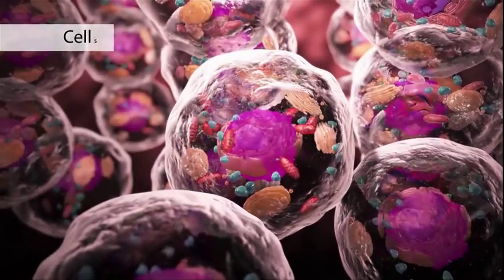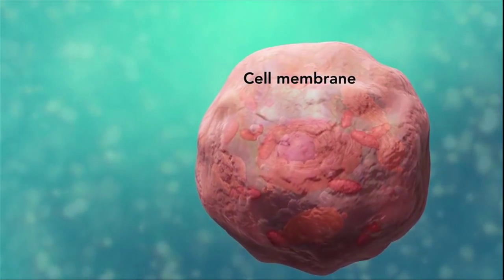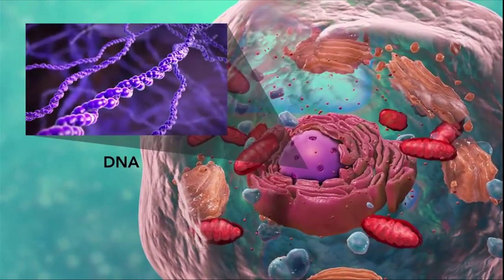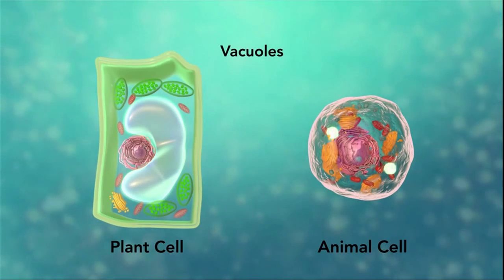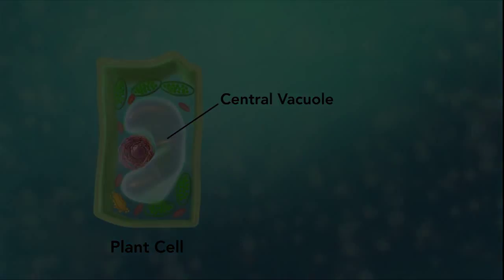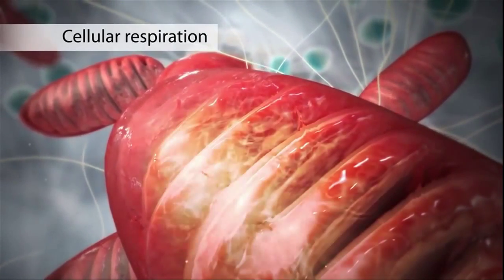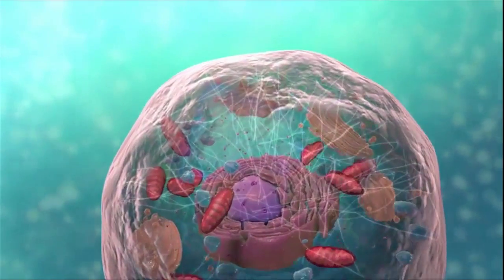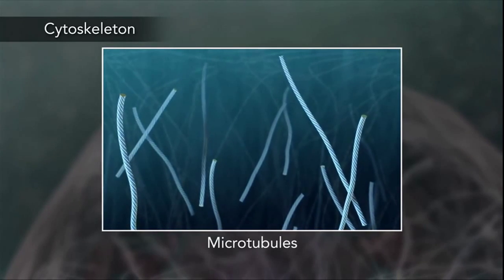plant cells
how plant cells work.